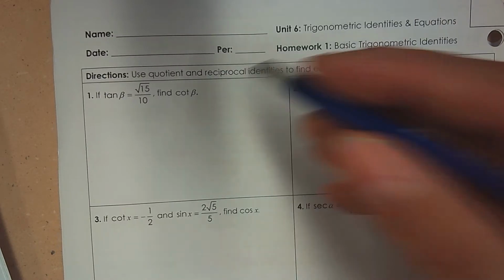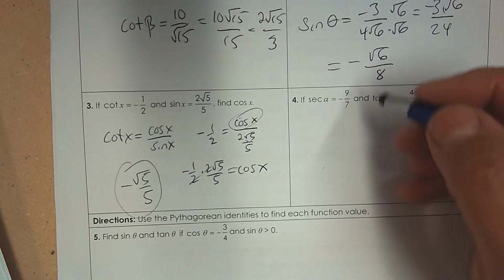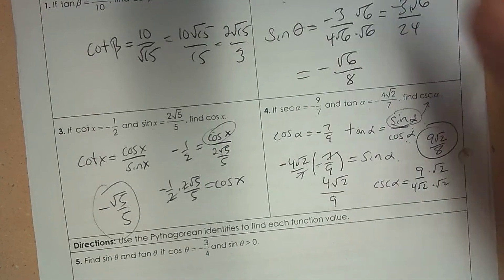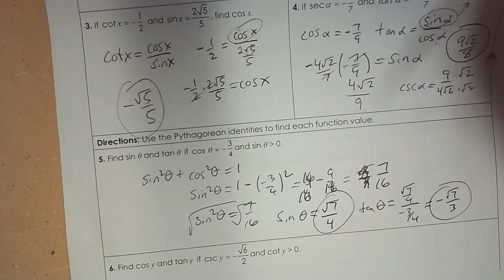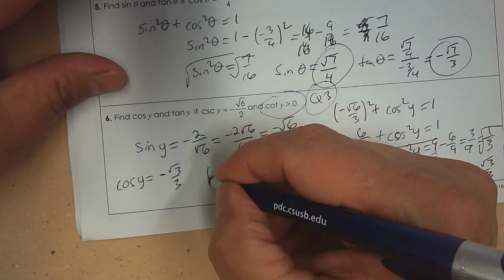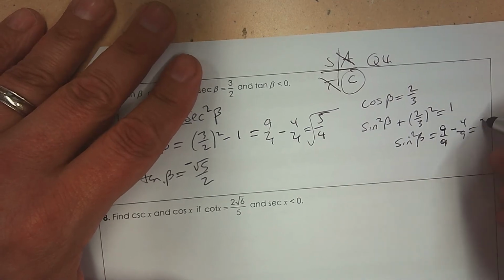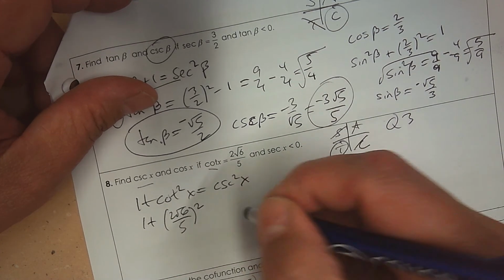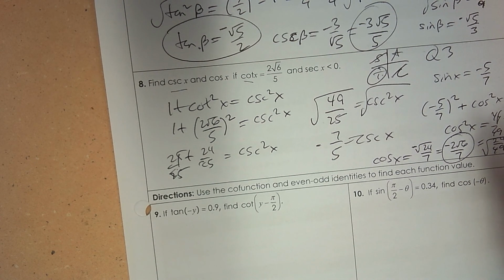HW solutions on Trig IDs